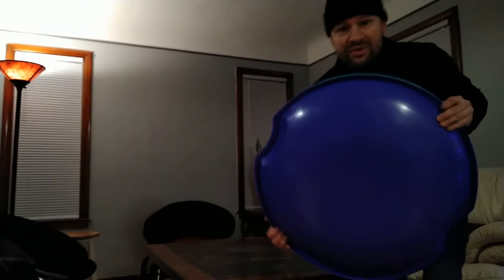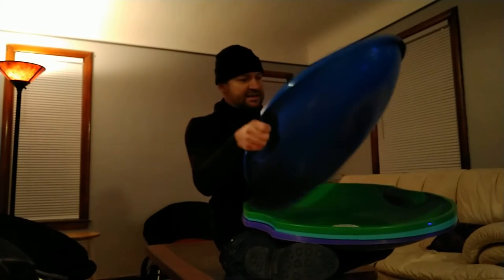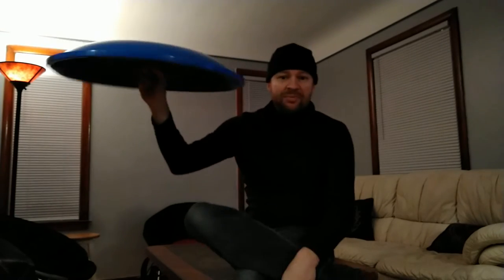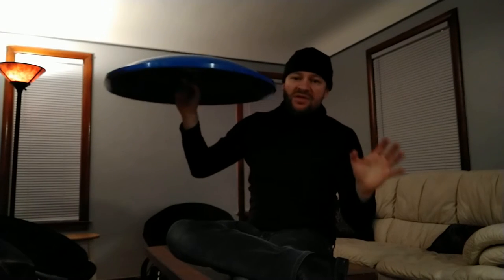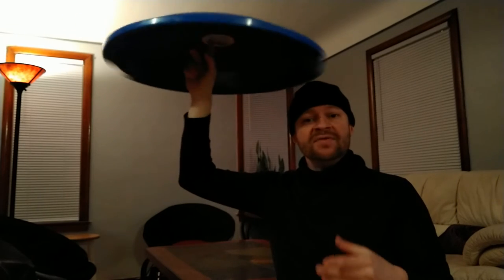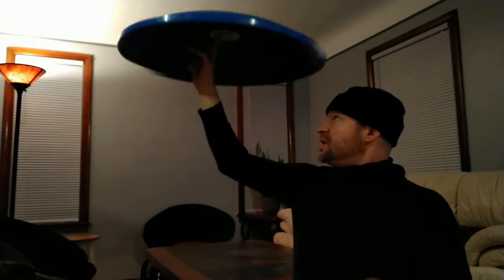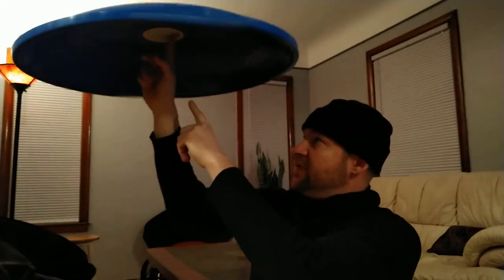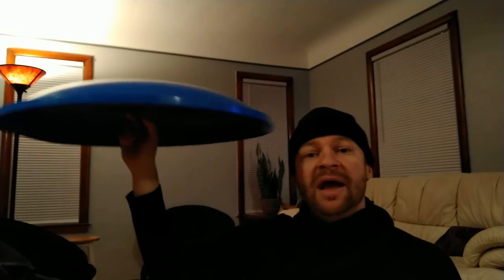Spider Plant, Saucer Sleds, Padiddling, Baby Crib & hospital life support. Vlog of a circus weirdo.